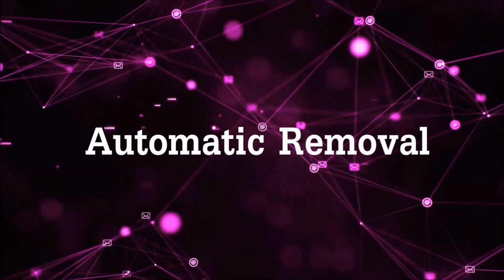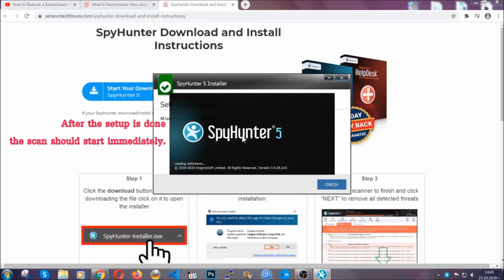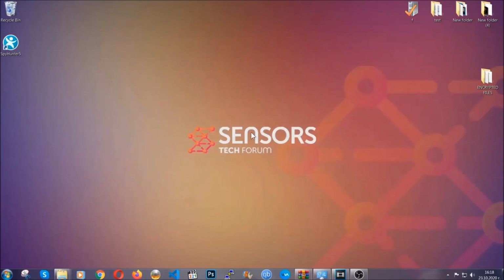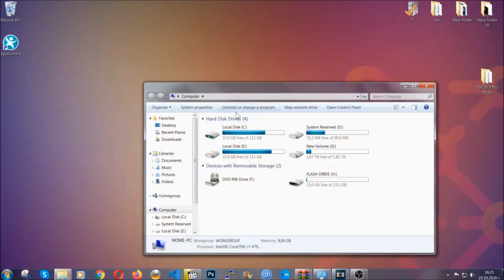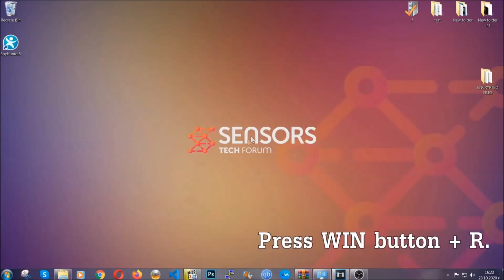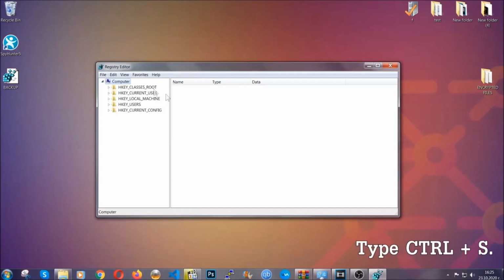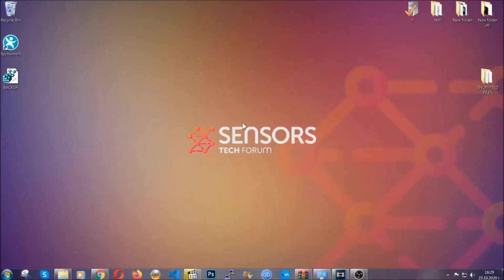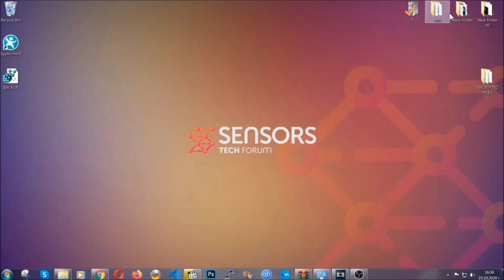Bora Virus Ransomware [.BORA Files] Decrypt + Remove It [Guide]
00:00 Start
00:50 Automatic Removal
02:00 Manual Removal
05:13 File Recovery